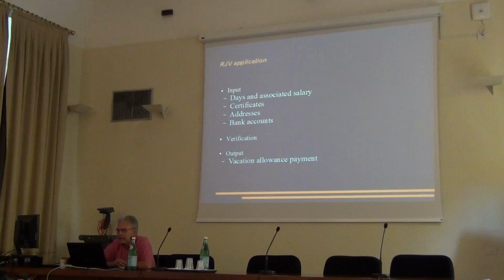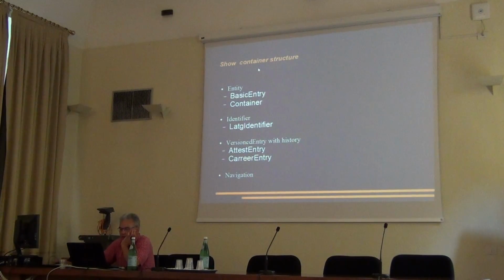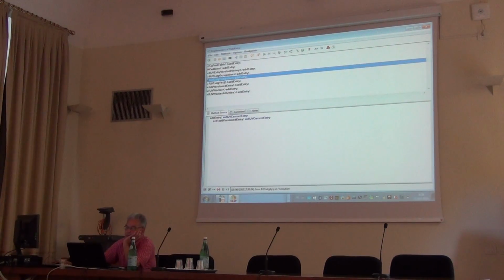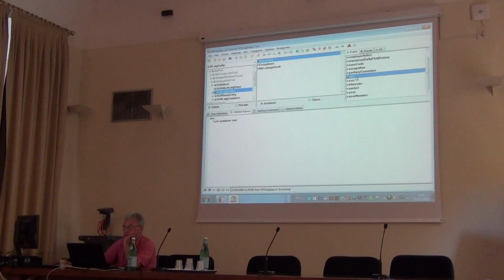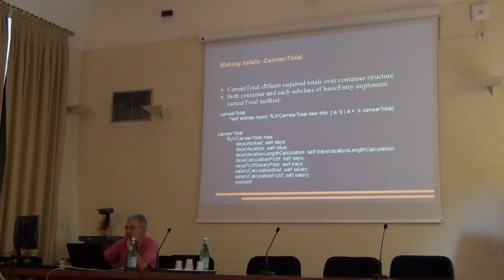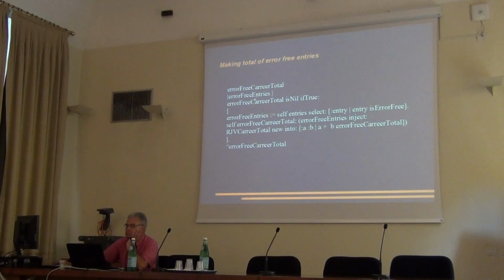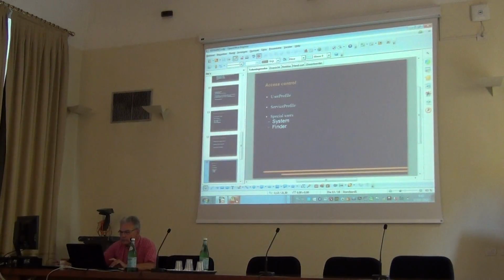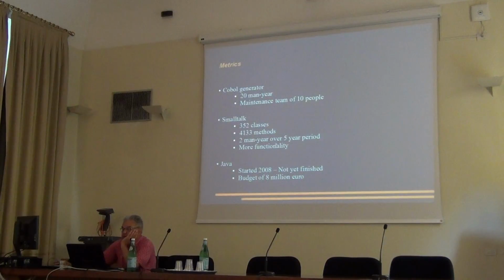Write everything only once. Smalltalk in government.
Title: Write everything only once. Smalltalk in government.
Speaker: First Name: Clement NOE

Abstract:
A mainframe government application was rewritten in Smalltalk. The guiding principle was to write everything only once.
The design patterns that were developed or extended for this purpose will be documented.
Most of these could be used by other government divisions.
This resulting application has more functionality, a fraction of the original code volume and is easy to maintain.
Some metrics comparing different implementations (cobol generator, java) will be shown.